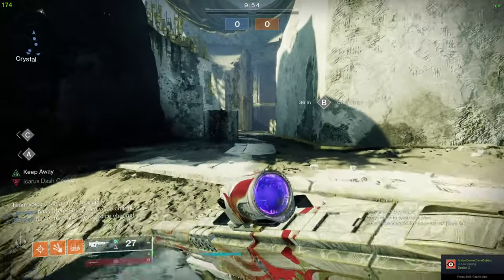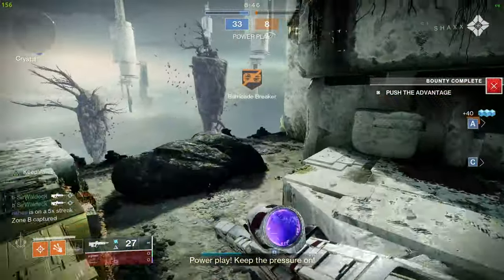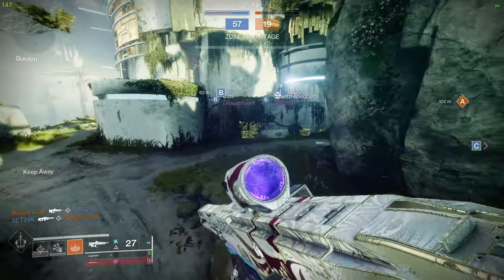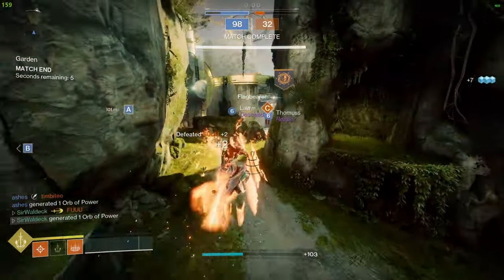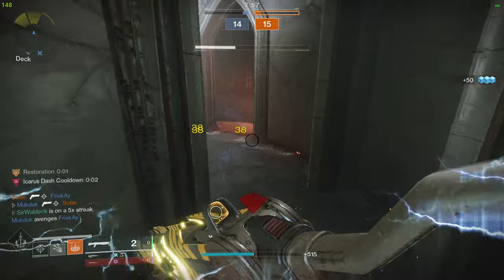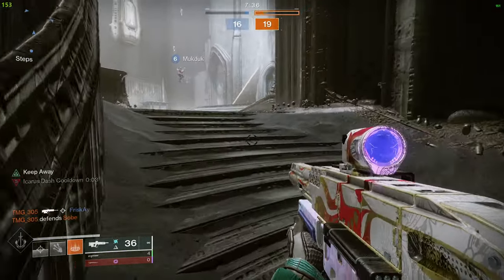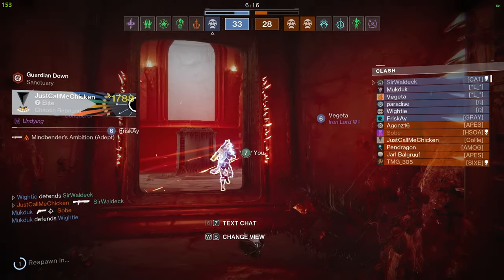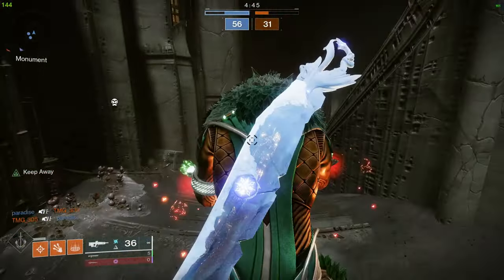NEW LIGHTFALL CRAFTED PULSE IS A MUST HAVE (PHYLLOTACTIC SPIRAL) | Destiny 2 Lightfall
In this video we are going to be taking a look at the BRAND NEW Pulse Rifle from Lightfall. It is called the phyllotactic spiral and you can get this by farming the new event on Neomuna or legendary patrols. This is one of the only good energy pulse rifles in my opinion that is craftable, its also very easy to get so if you don't get it you are missing out. It also comes with a lot of good roles and good base stats so you always have good range and stability. I'm also pairing this with my WARLOCK BUILD which is just the new dawnblade. Thank you guys for all the support on the recent videos it does mean a lot to me. Lets get to 100K!

Edited by:Me

Code "Panduh" for a Discount